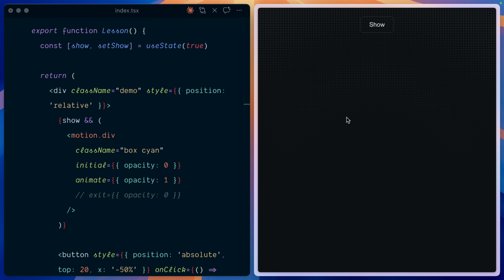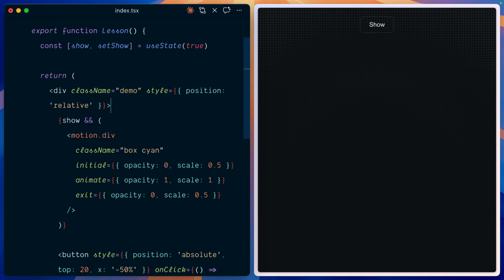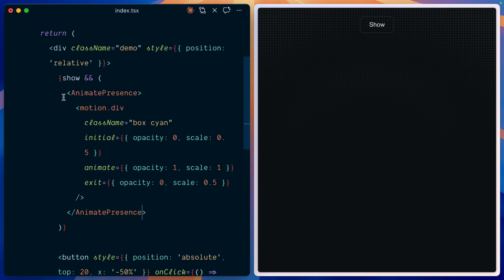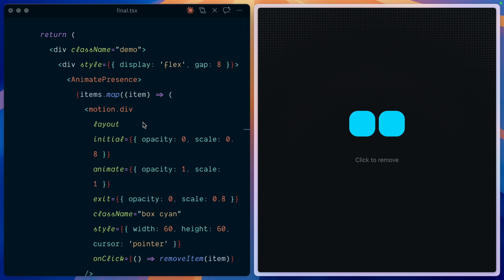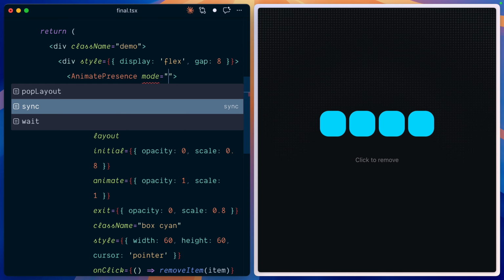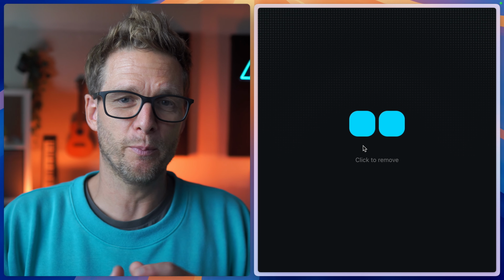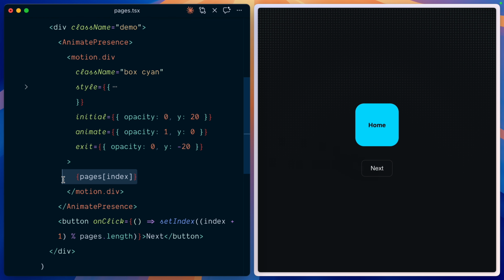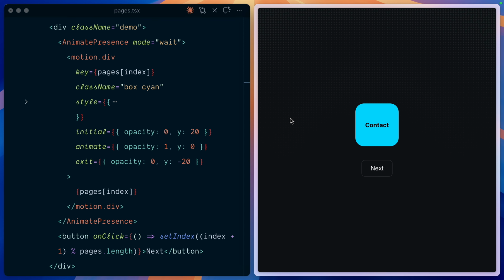Beginner's guide to AnimatePresence in Motion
AnimatePresence in Motion (prev Framer Motion) lets us animate components when they're removed from the DOM. In this video, we'll learn how it works, how to use the exit prop, and its different modes like "wait" and "popLayout".